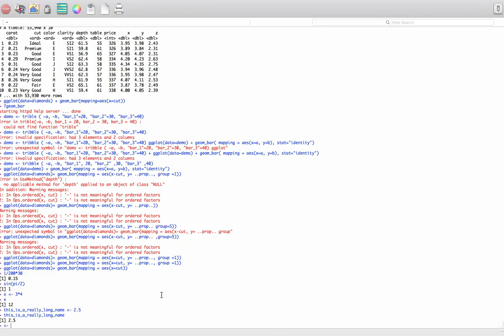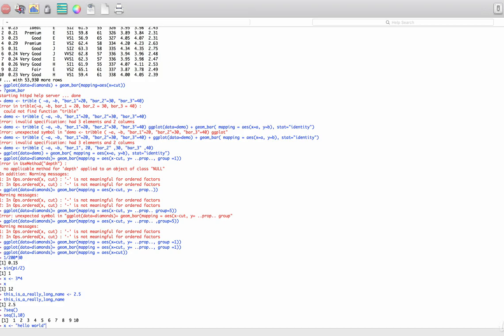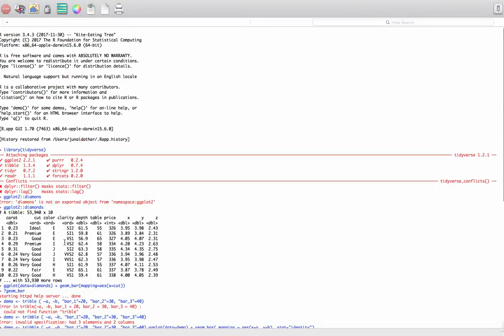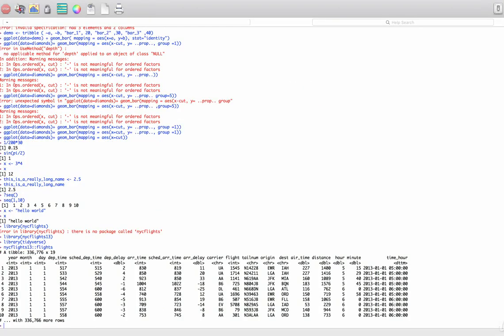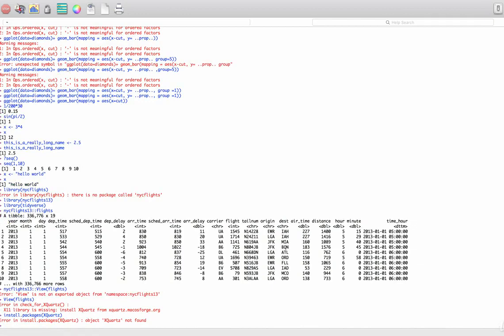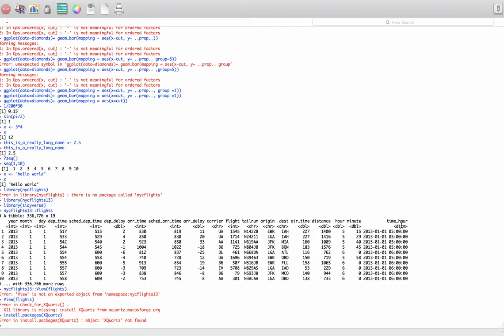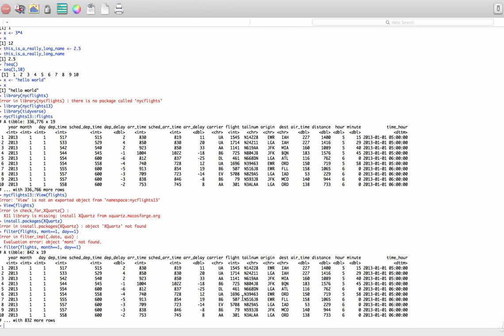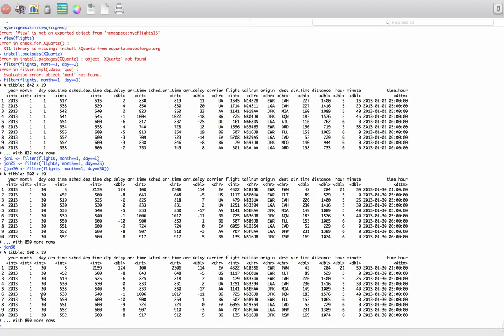Create Functions with R Studio